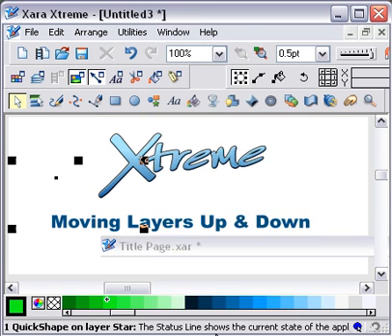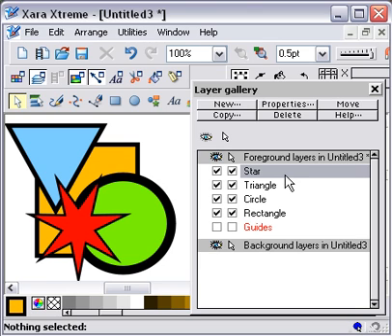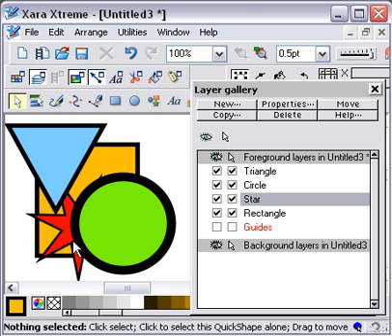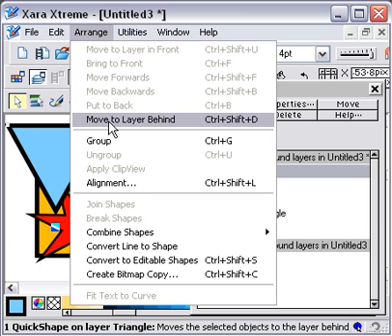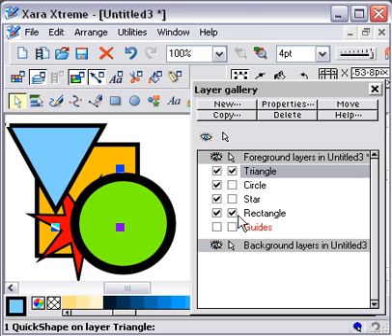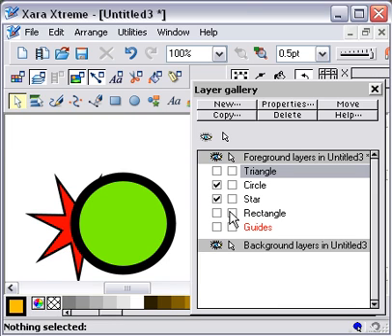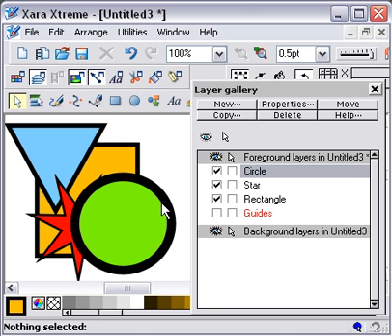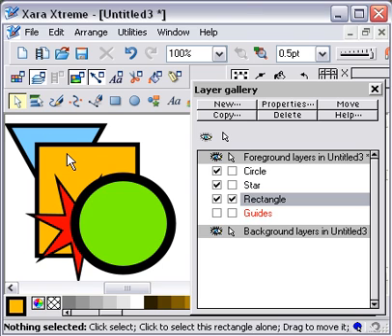Xara Xtreme Layers PART 3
A quick tutorial on how to move Layers up & down and how to move shapes between layers.